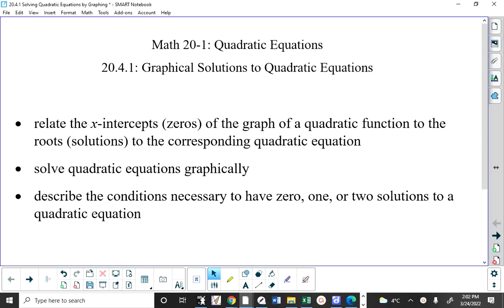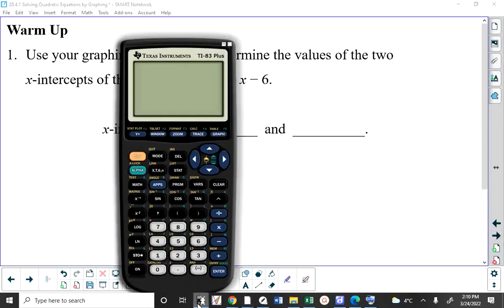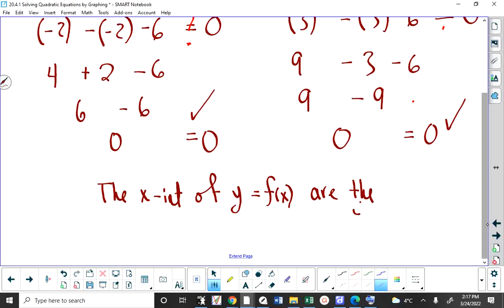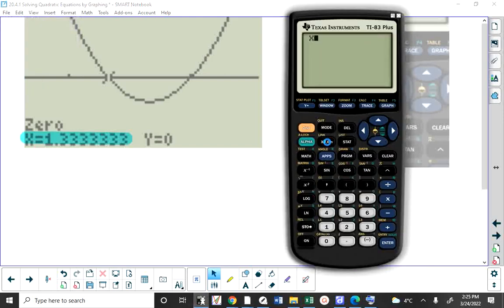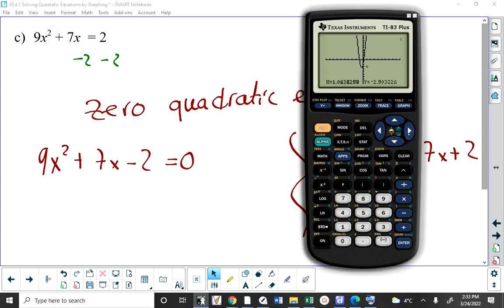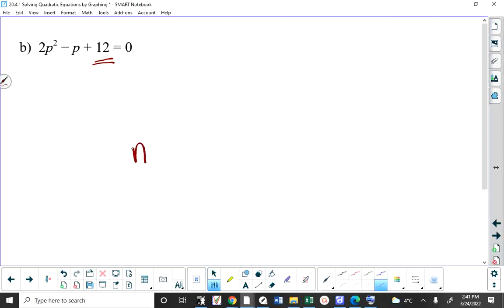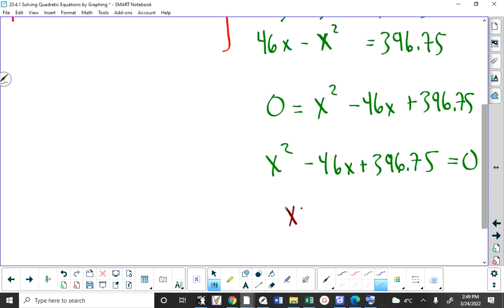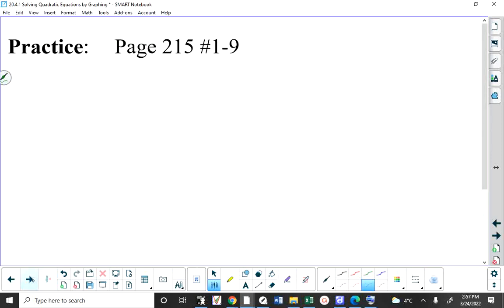M20.4.1 Solving Quadratic Equations by Graphing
Here is the lesson from class today.